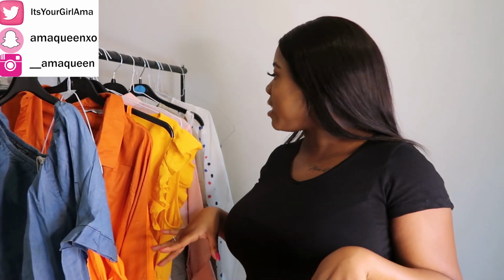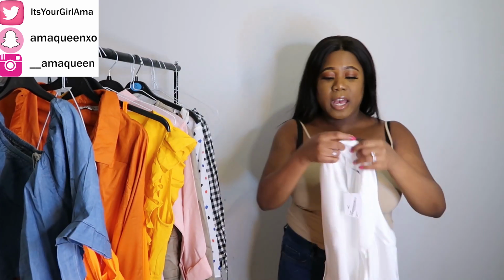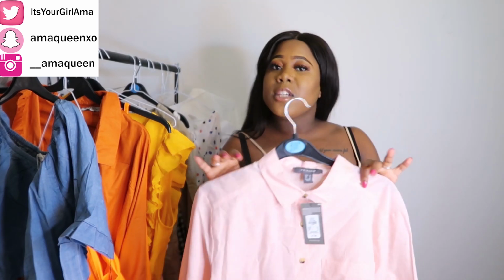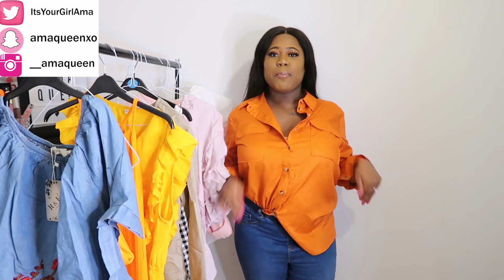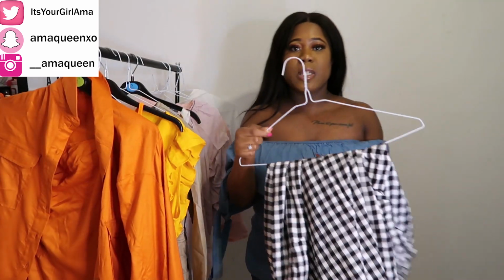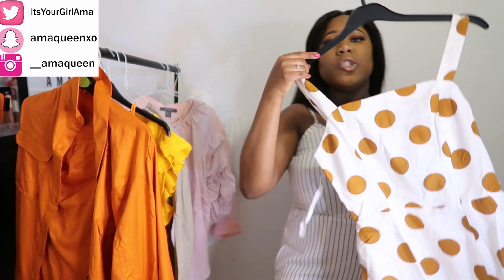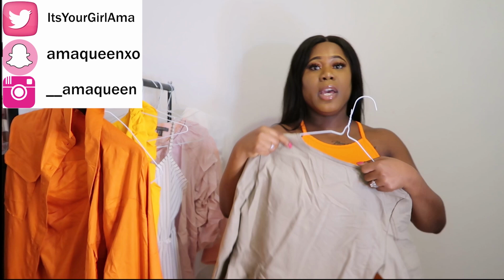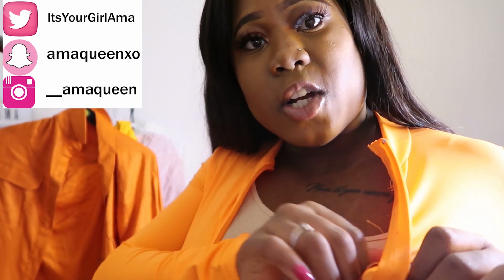ME VS MODEL HUGE SUMMER HAUL (ALIEXPRESS, EVERYTHING 5 POUND, NEW LOOK,PRIMARK) ||AMA’QUEEN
Here are the links for the outfits in my video x
Orange two piece: Let's shop together on AliExpress with new user coupons